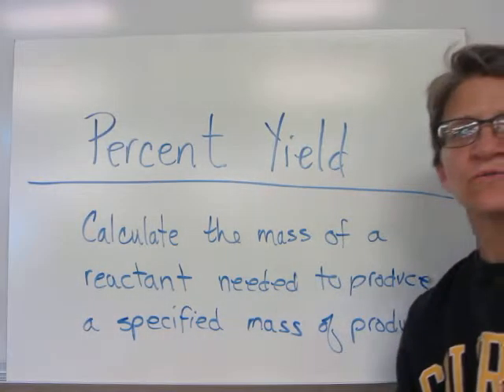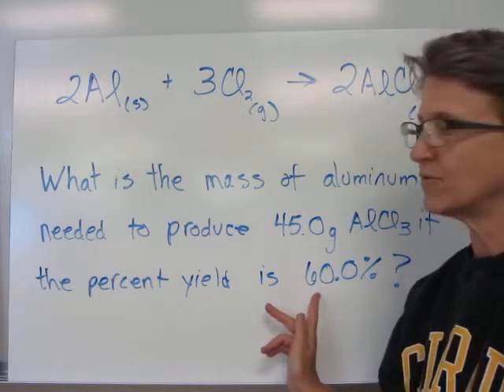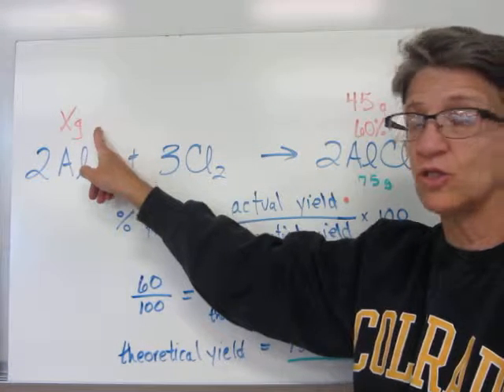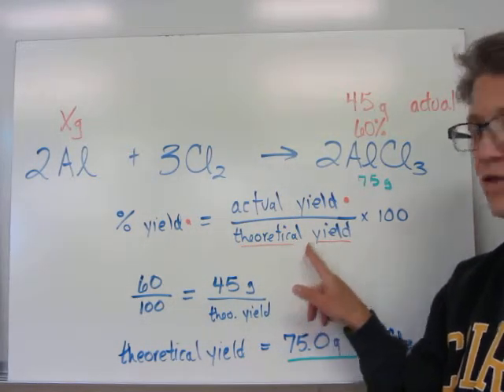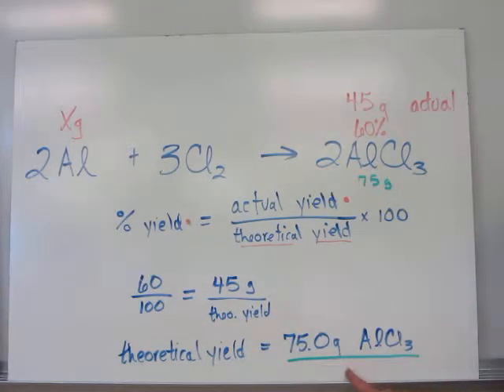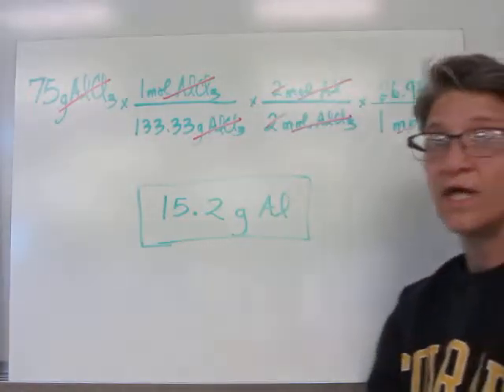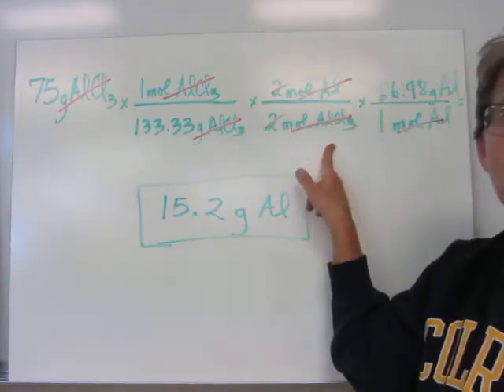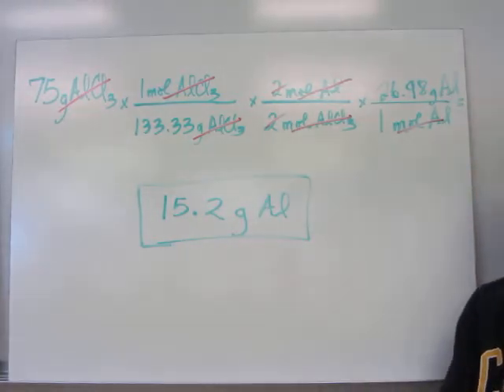Percent Yield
Calculate the mass of reactant needed to produce a specified mass of a product